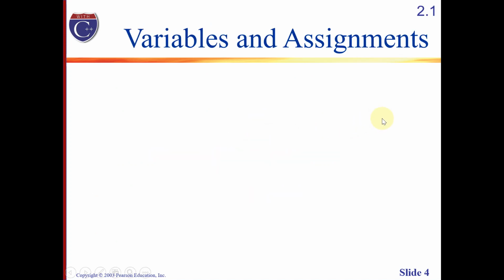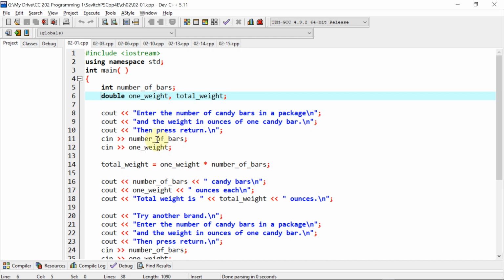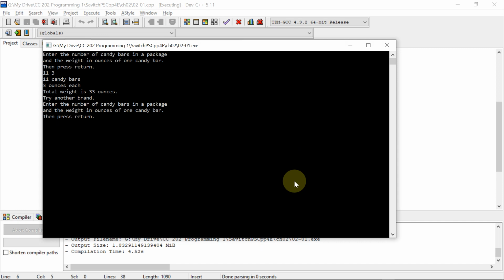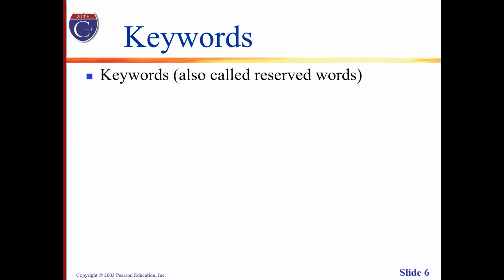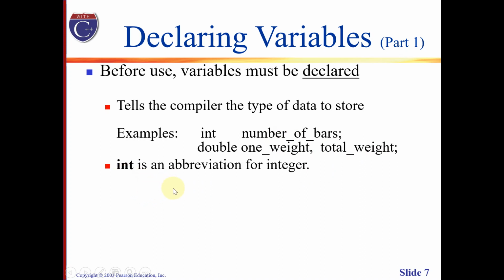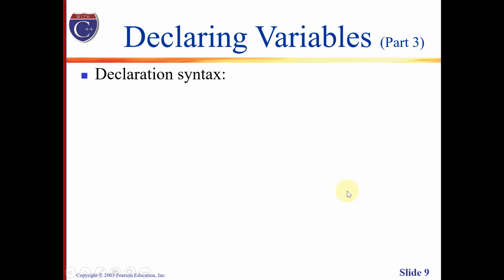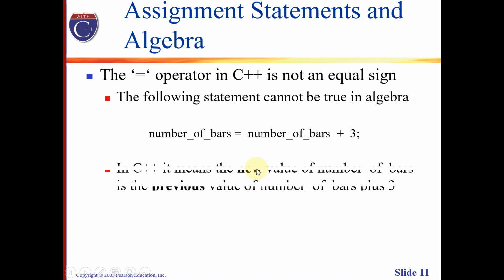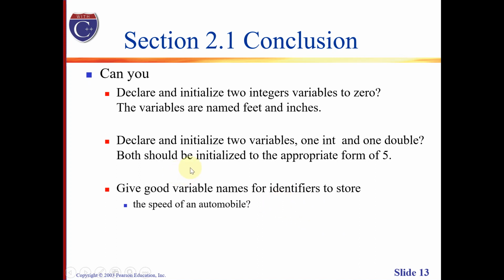2 1 Variables and Assignment